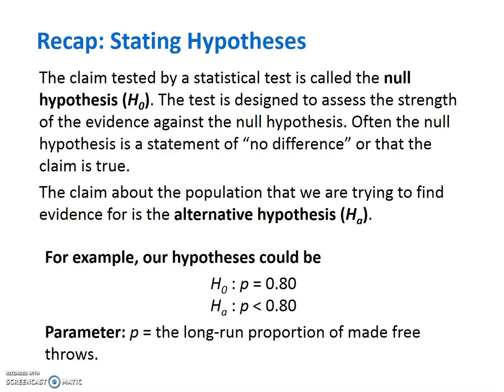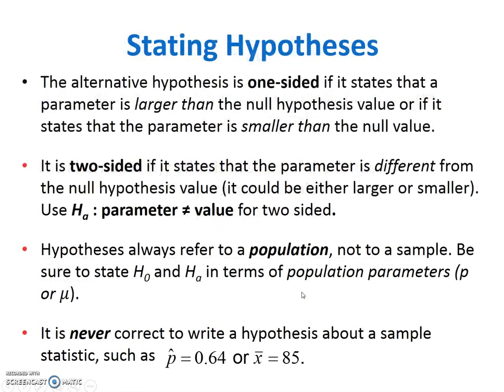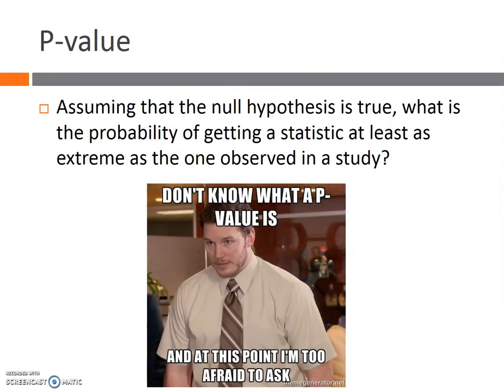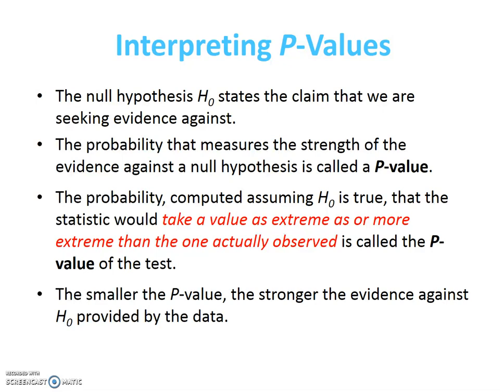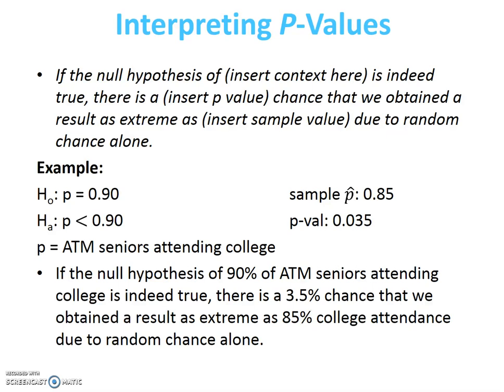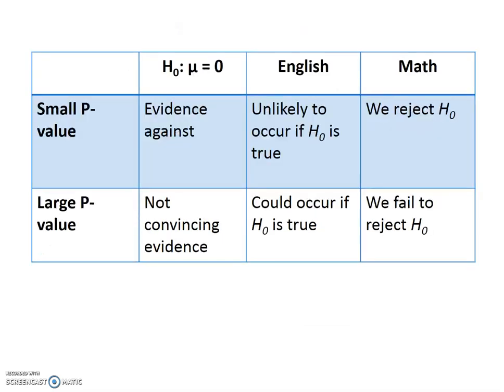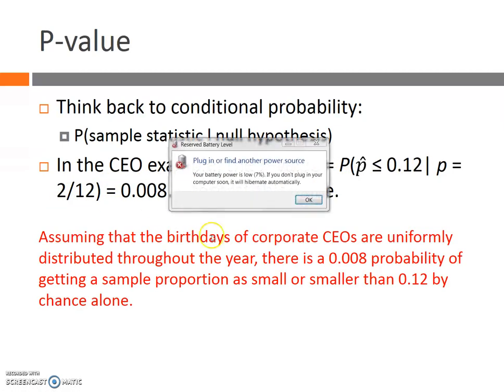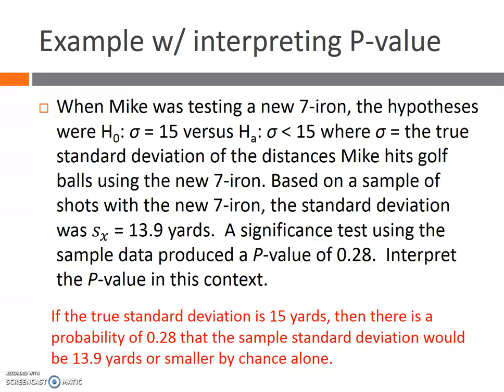9.1 part 2 video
What is a P-value and how do you interpret it